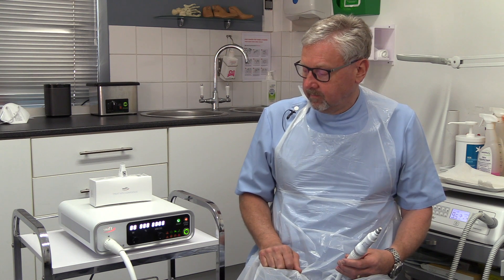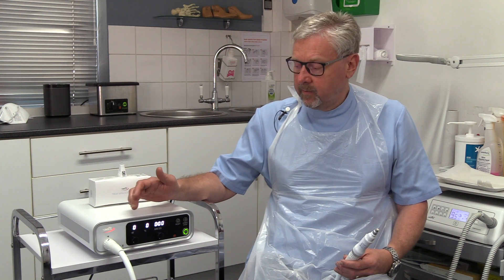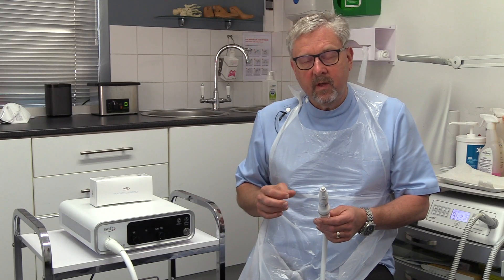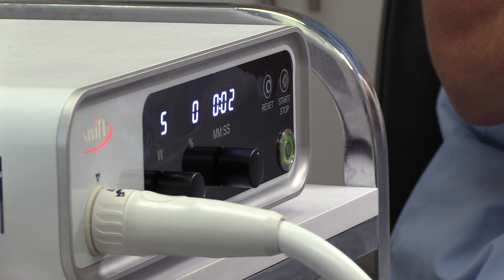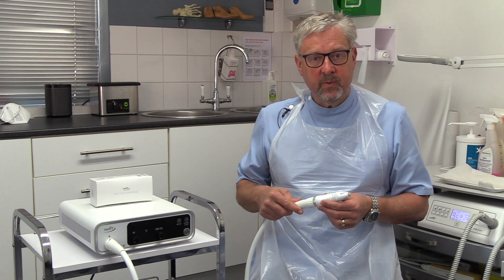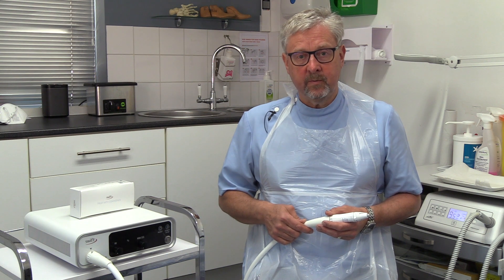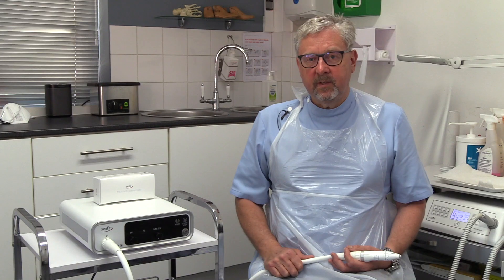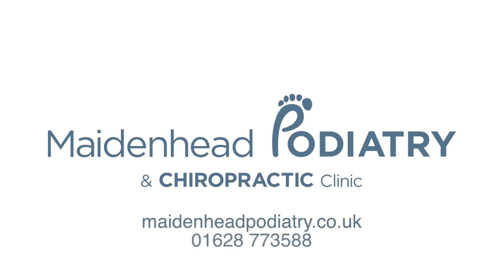Swift technology for Verrucas - for Maidenhead Podiatry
Holden Media Productions